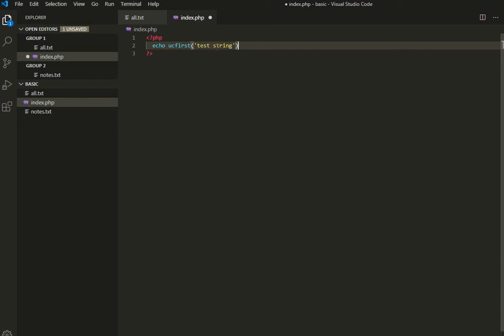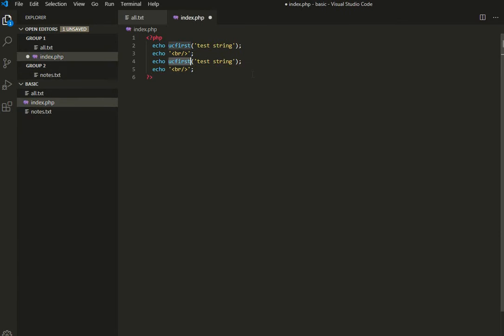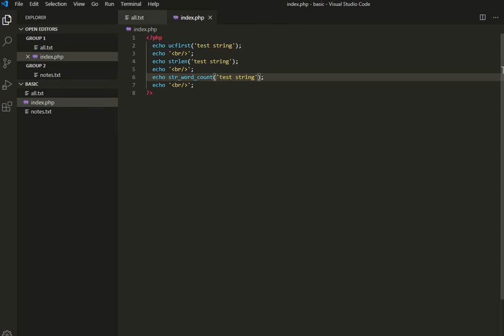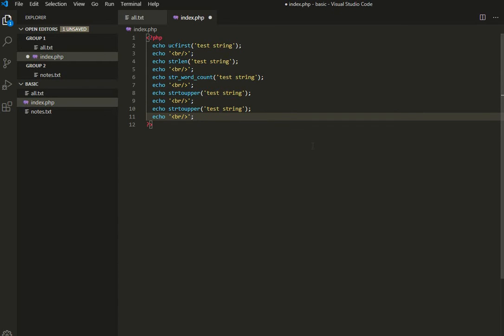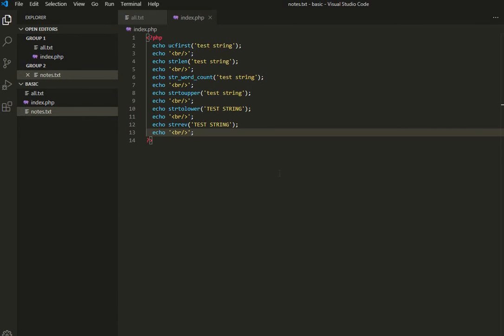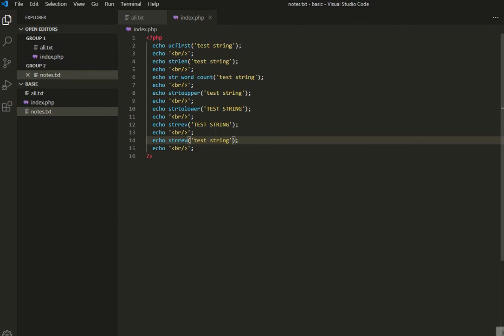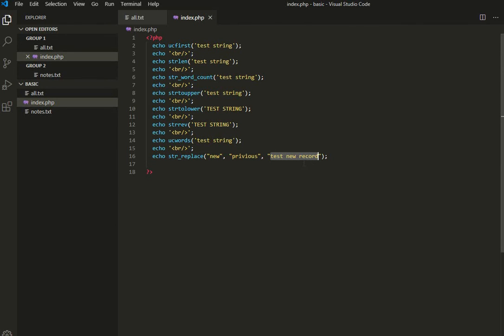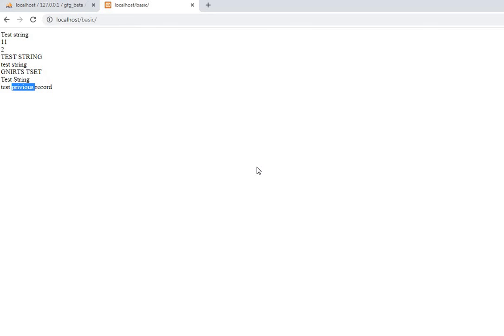PHP Tutorial #8- Basic function in php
This video will show some basic functions of php

ucfirst();
strlen();
str_word_count();
strtoupper()
strtolower()
strrev();
ucwords();
str_replace("new", "privious", "test new record");